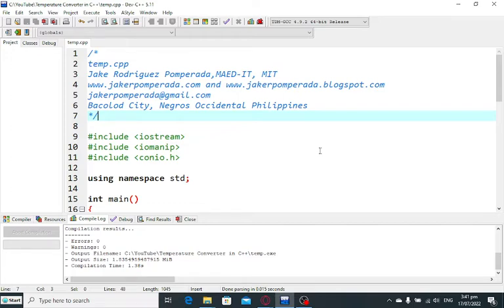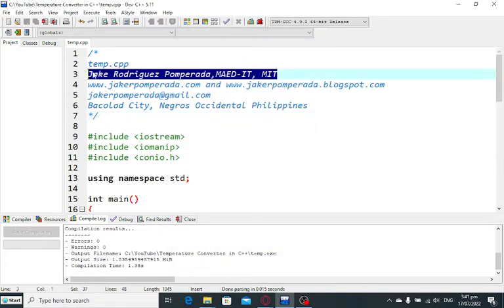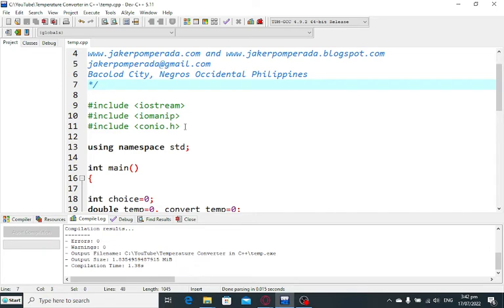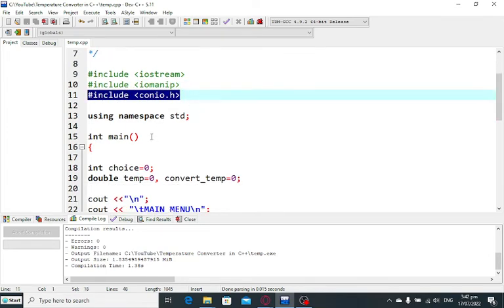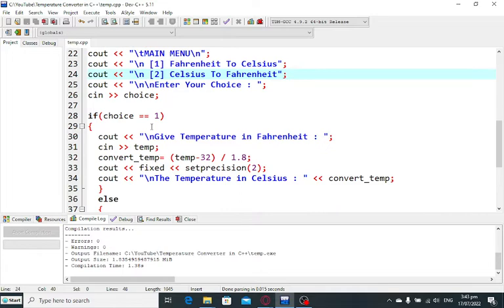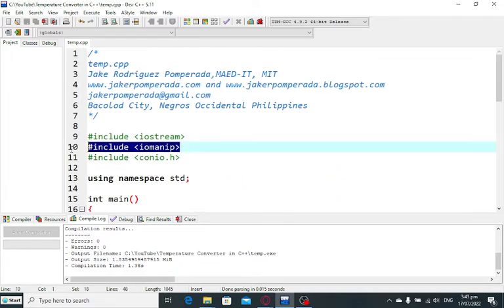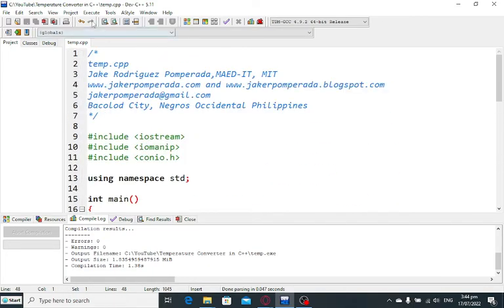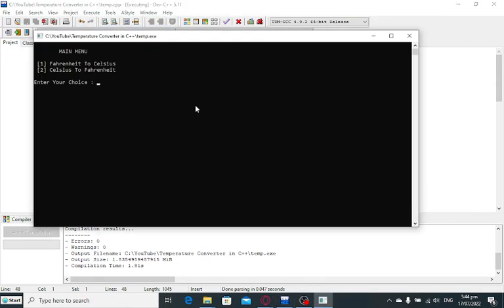Temperature Converter in C++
A temperature converter that I wrote using C++ programming language which convert celsius to fahrenheit and fahrenheit to celsius.

am currently accepting programming work, IT projects, school and application development, programming projects, thesis and capstone projects, IT consulting work, computer tutorials, and web development work kindly contact me at the following email address for further details.  Thank you.

GCash Account

Jake Pomperada